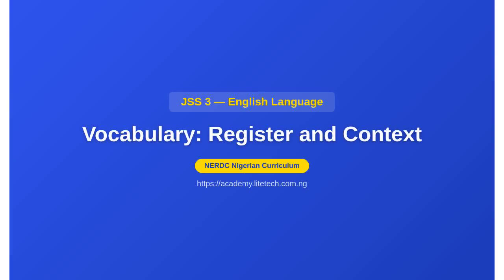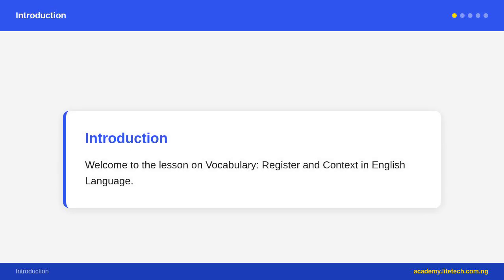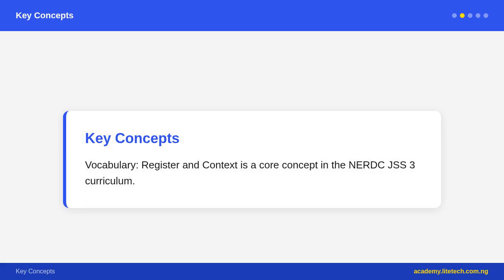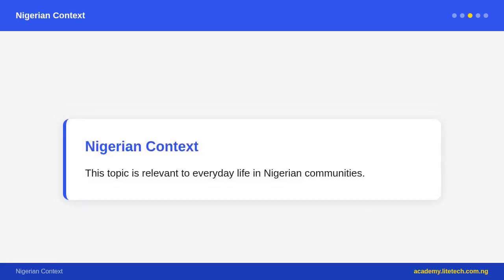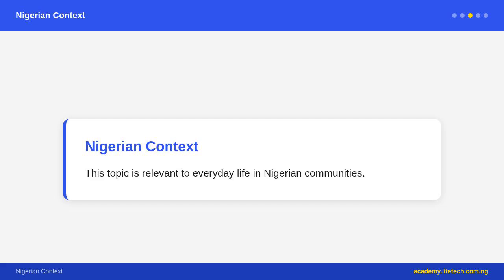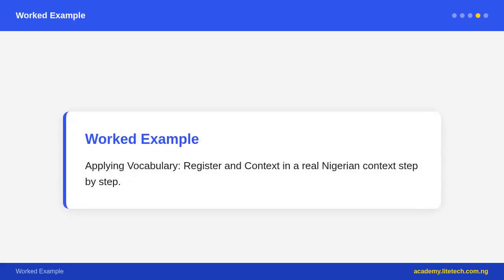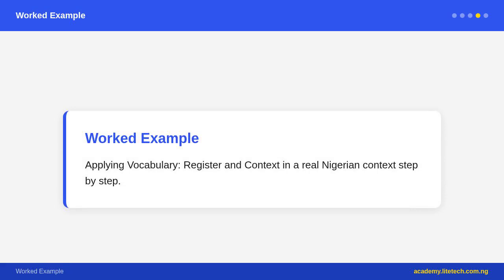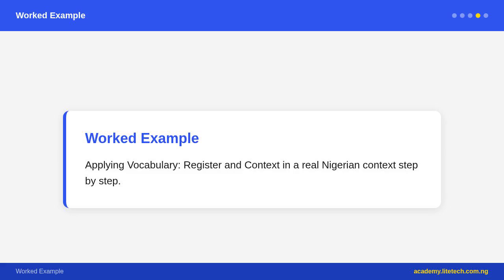JSS 3 English Language - Vocabulary: Register and Context | Nigerian Curriculum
📚 JSS 3 English Language — Vocabulary: Register and Context

This lesson covers "Vocabulary: Register and Context" from the NERDC-approved English Language curriculum for JSS 3 Nigerian secondary school students.